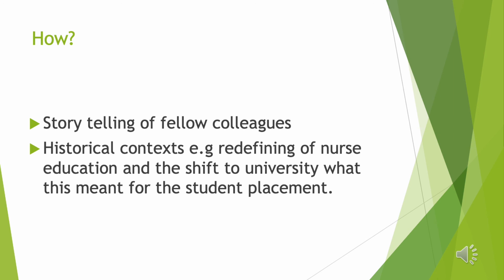Using Rhythmanalysis to explore public, nursing staff and student perceptions of district nursing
Using Rhythmanalysis (Lefebvre 2004) as a means to explore public, nursing staff and student perceptions of district nursing

This is an IPDA 2020 lightning talk by Stephanie Reynolds.